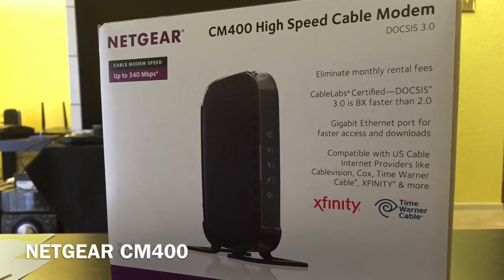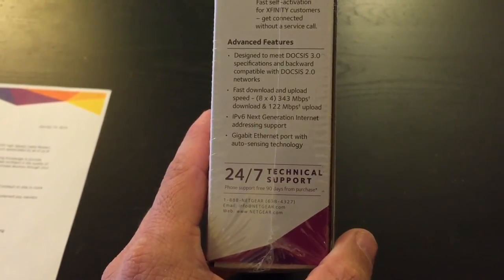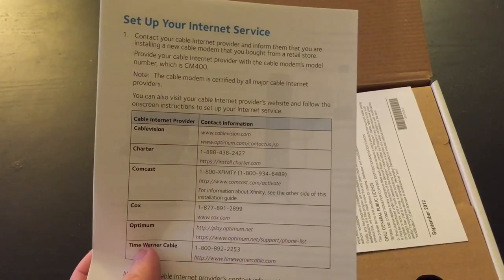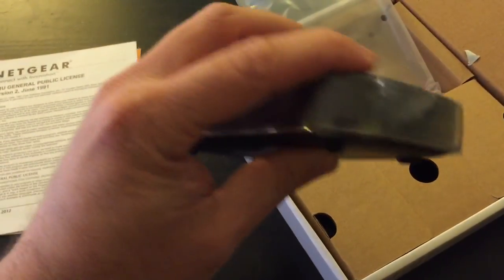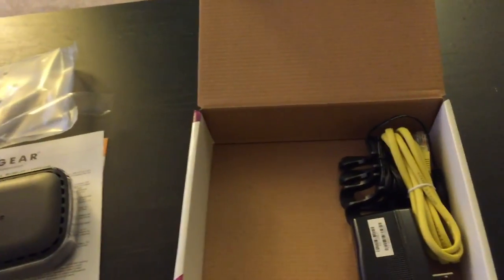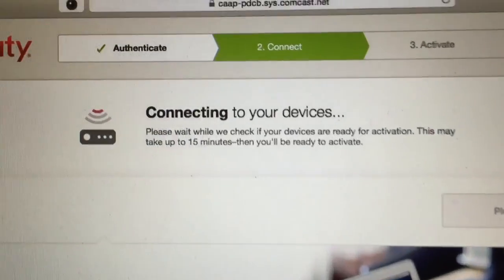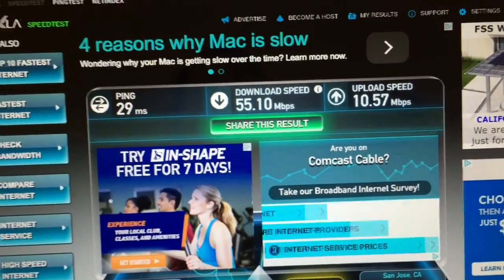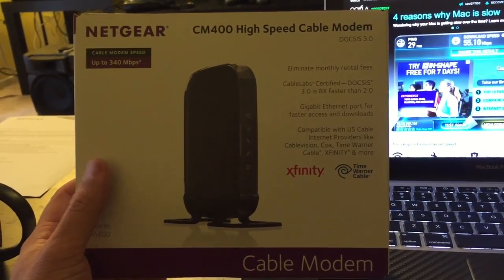NETGEAR CM400 Unboxing, Setup, Test & Review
NETGEAR sent me this CM400 modem to test and review. In this video I unbox the modem, set it up, and run some tests. I hope you enjoy this video. Thanks